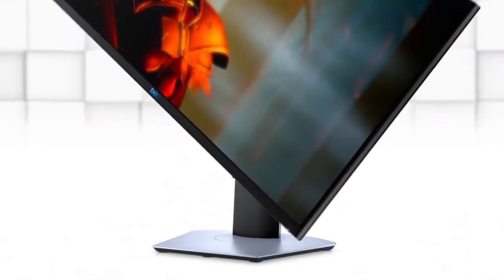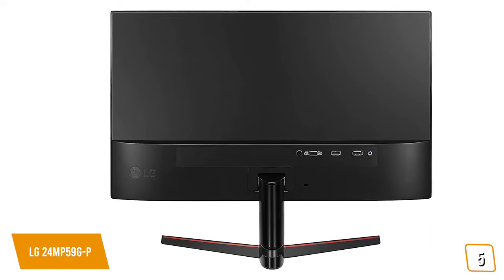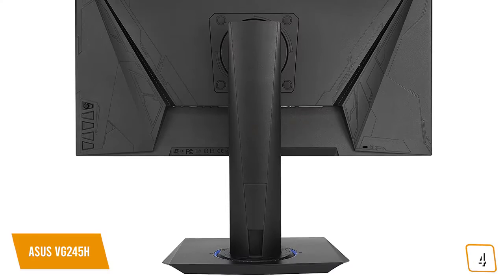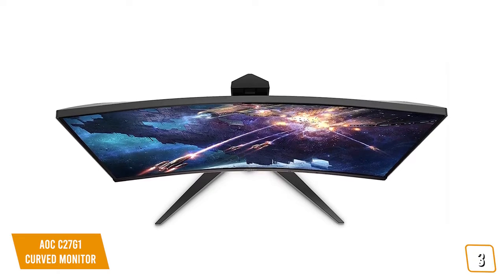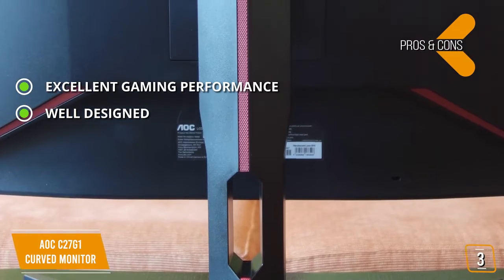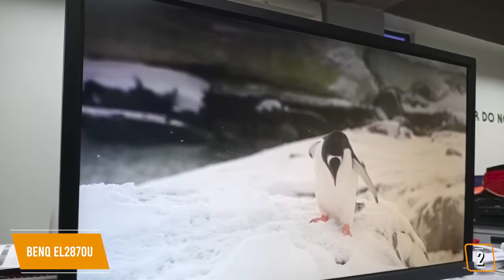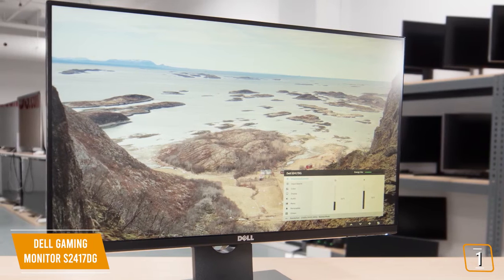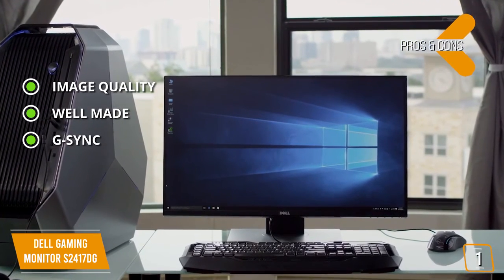5 Best Budget Gaming Monitors in 2022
5 Best Budget Gaming Monitors in 2022
👉5 - LG 24MP59G-P
👉4 - Asus VG245H
👉3 - AOC C27G1 Curved Monitor
👉2 - BenQ EL2870U
👉1 - Dell Gaming Monitor S2417DG

Best Online Shopping website 2021